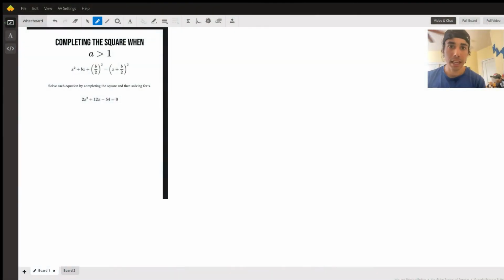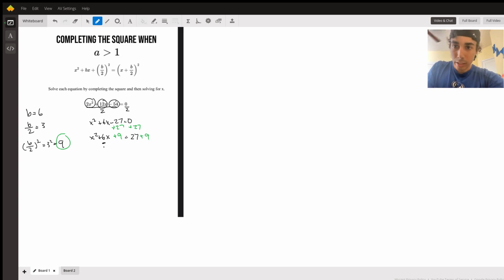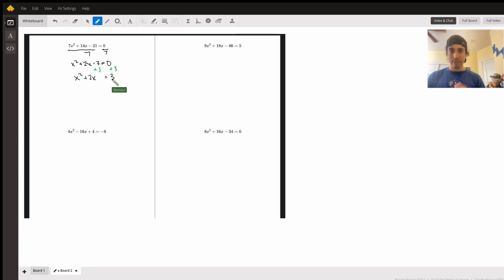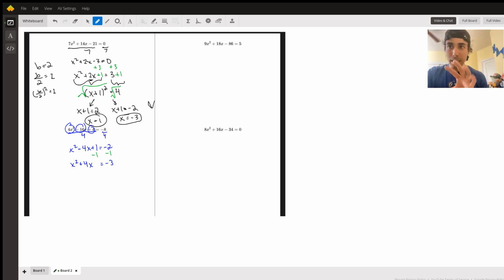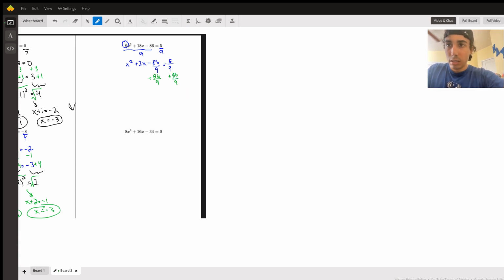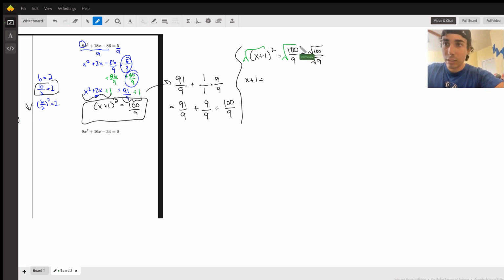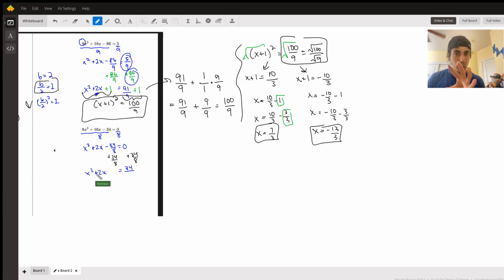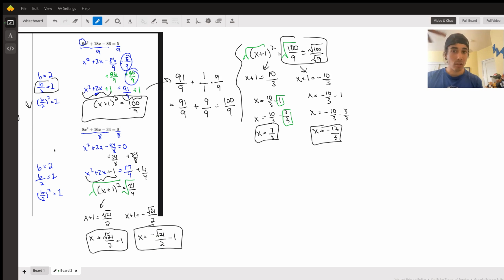Completing square, a is greater than 1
Question: Completing the square, a›1

Answered By:

Brendan D.